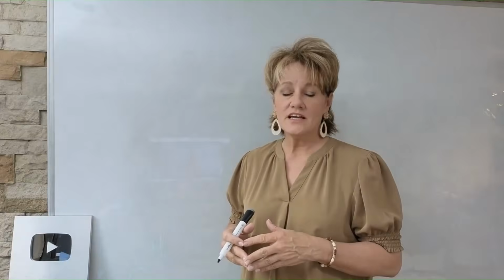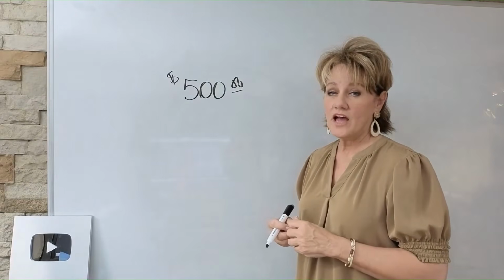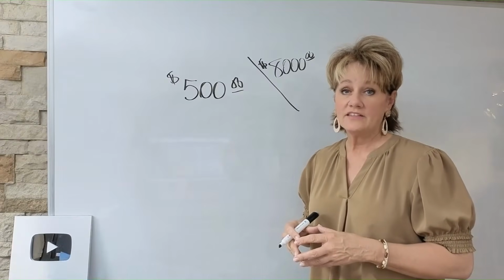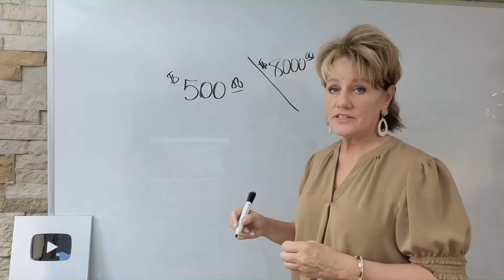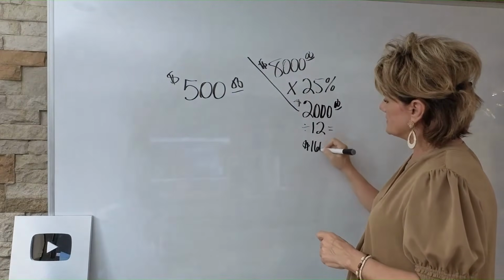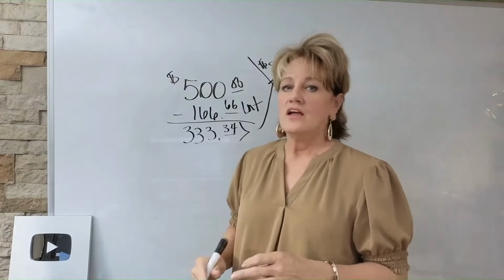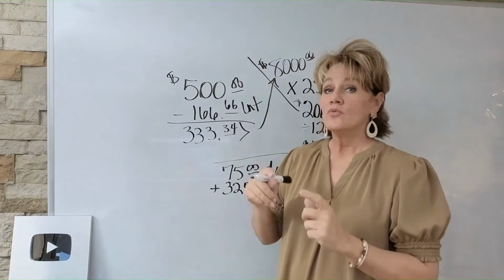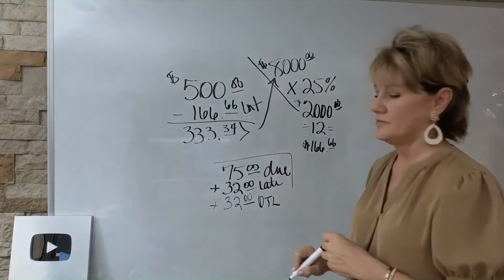Understanding The Basics Of Credit Cards (Perfect For Beginners)